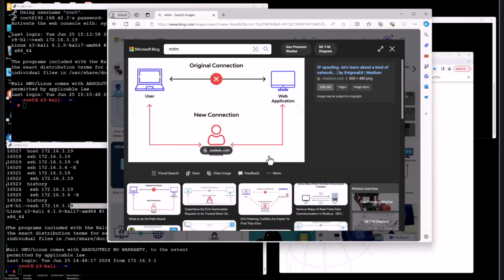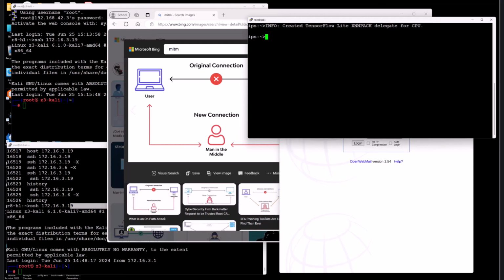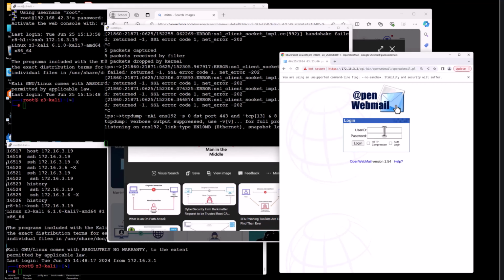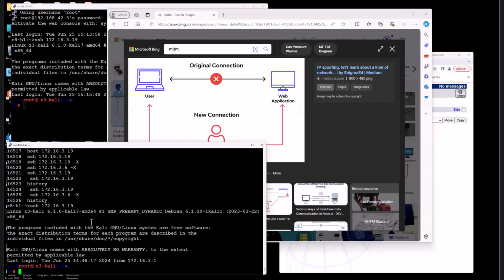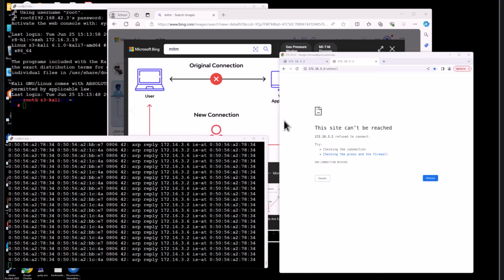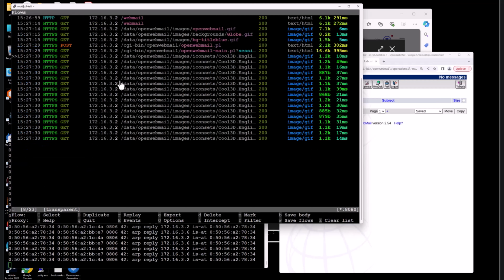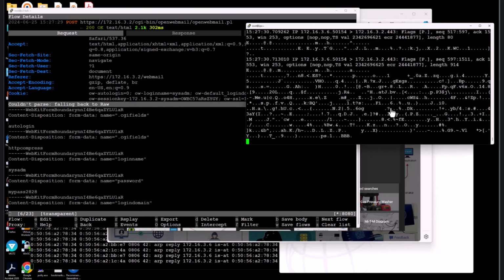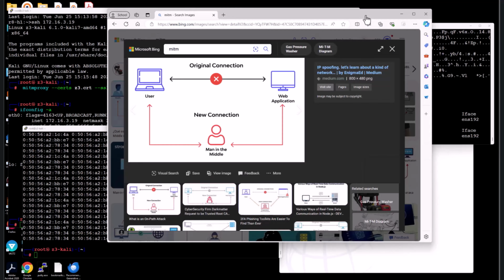How to Intercept HTTPS Traffic: Man-in-the-Middle (MITM) Attack Tutorial | ARP Spoofing & mitmproxy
In this ethical hacking tutorial, we explain and demonstrate how a Man-in-the-Middle (MITM) attack works by intercepting both unencrypted HTTP and encrypted HTTPS network traffic.

This video demonstrate how to intercept  HTTPS traffic by ARP poisoning in MITM attack.
Normally, HTTPS network packets are encrypted by a session key between the client and web server. An attacker cannot decrypt the HTTPS traffic without the session key. However, if the attacker can redirect the victim's HTTPS traffic to their managed host (e.g., by DNS hijack or ARP poisoning in a LAN), they can supply their own session key to the victim host, decrypt the HTTPS traffic, and relay the HTTPS traffic between the victim host and the genuine web server. This video  shows that it is possible to sniff user password even in HTTPS traffic.

Watch step-by-step as we use Kali Linux tools to intercept network communications between a victim and a web server, demonstrating how attackers can capture sensitive information like usernames and passwords.

What you will learn in this video:
• The core concept of how MITM attacks route traffic.
• How to sniff unencrypted HTTP passwords using tcpdump.
• Why standard packet sniffing fails against HTTPS encryption.
• How to perform ARP Spoofing (ARP Poisoning) using arpspoof to hijack a local network connection.
• How to use mitmproxy and fake SSL certificates to decrypt, intercept, and capture HTTPS login credentials in plain text.

⏱️ Video Chapters (Key Moments):
0:00 - Introduction: What is a Man-in-the-Middle (MITM) Attack?
0:50 - Testing an unencrypted HTTP login
1:25 - Capturing HTTP plain-text passwords with tcpdump
2:12 - Why standard packet sniffing fails on HTTPS (Encrypted Traffic)
3:33 - Setting up the MITM Attack: ARP Spoofing with arpspoof
5:45 - Breaking HTTPS: Setting up mitmproxy and fake SSL certificates
6:25 - Successfully intercepting and decrypting HTTPS login credentials
8:40 - Verifying the hijacked MAC addresses in the ARP table
9:15 - Stopping the attack and restoring normal network traffic

Tools Used:
• Kali Linux
• tcpdump
• arpspoof (dsniff suite)
• mitmproxy

Below video show to analyze MITM attack network packets.